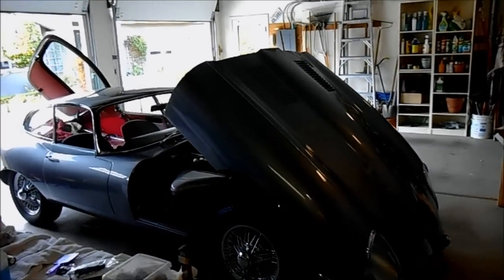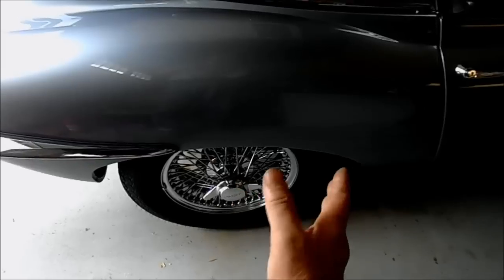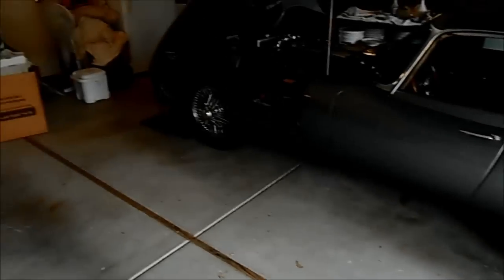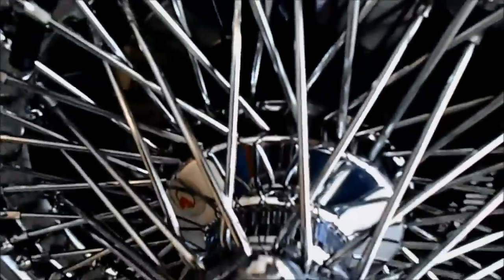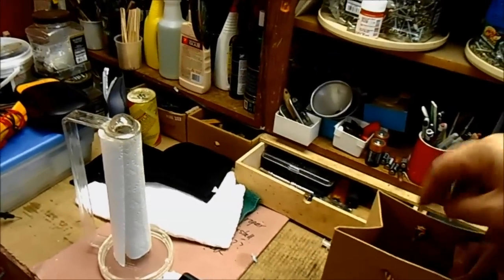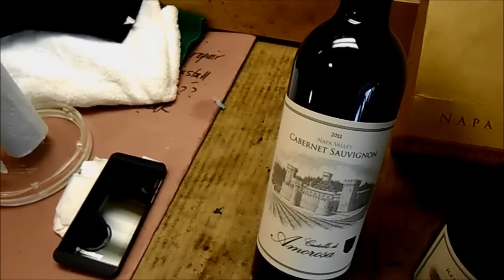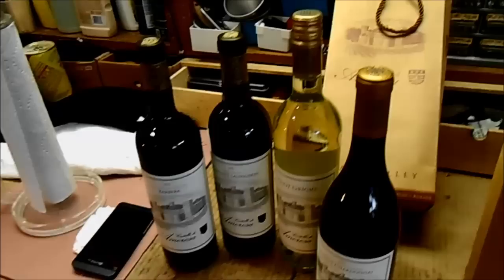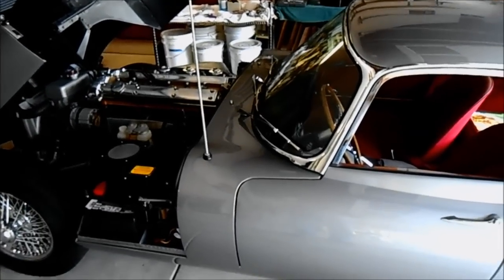Bettie's maiden voyage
The first real outing in my newly restored Jaguar E-Type